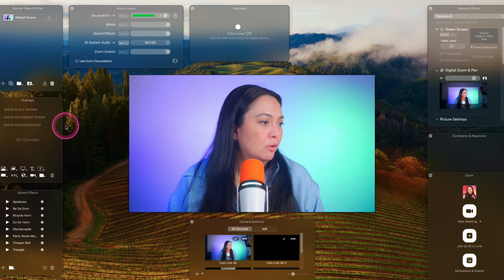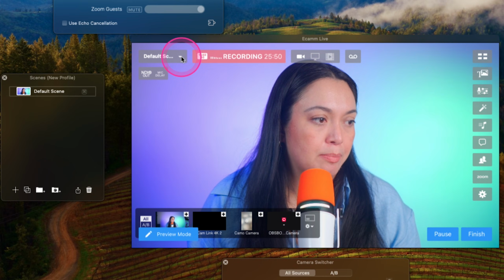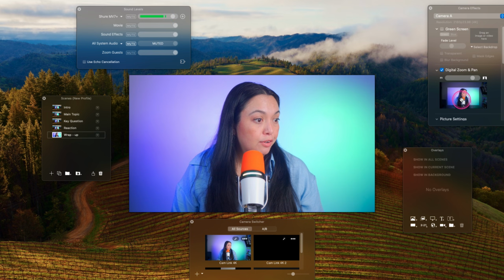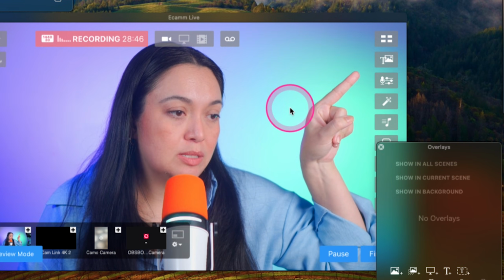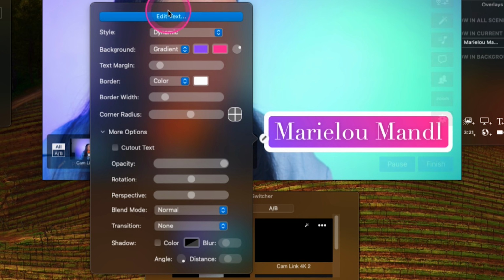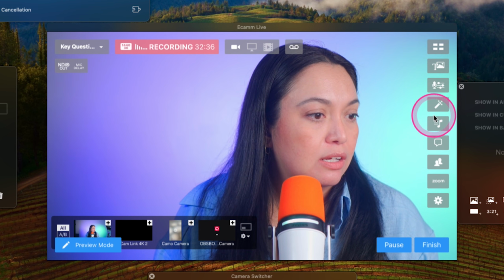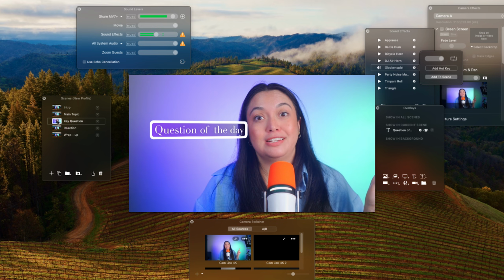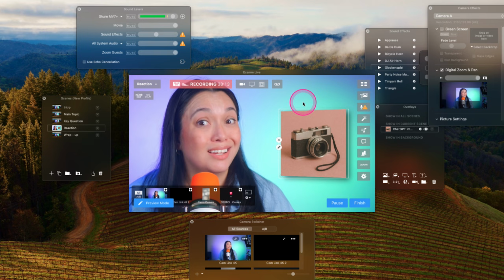This Ecamm Workflow Instantly Makes Interviews More Interesting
If your interviews or live videos are feeling a little flat, this workflow will change everything.

In this Ecamm tutorial, you’ll learn how to add energy, structure, and production value to interviews, without making them chaotic or overproduced. The secret? A simple run-of-show built with Ecamm's Scenes and Overlays.

You’ll learn how to:

- Build a clear 5-scene interview structure (Intro, Topic, Question, Reaction, Wrap-Up)
- Use scene changes to keep visuals fresh and engaging
- Add lower thirds, graphics, and images at the right moments
- Use sound effects and transitions to emphasize key moments
- Plan your interview so most of the work is done before you hit record

This workflow is perfect if:

- Your interviews feel boring or repetitive
- You want more polish without more editing
- You like creative control but still want structure
- You’re producing live shows, podcasts, or recorded interviews

By setting up your assets ahead of time, Ecamm becomes a virtual control room, letting you focus on the conversation while your production runs smoothly in the background.

Bonus: Ecamm records everything directly to your computer, and you can even capture separate audio and video sources if you want more flexibility later (even if you probably won’t need it).

✨ If this workflow feels exciting to you, you might be a Producer Creator Type. Not sure? Take the Creator Type quiz and explore Planner and Presenter workflows too